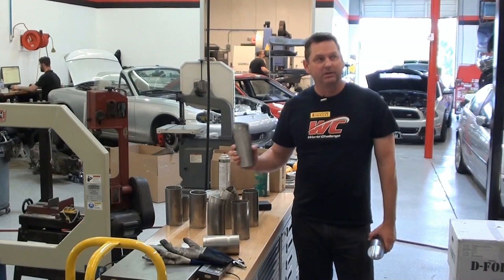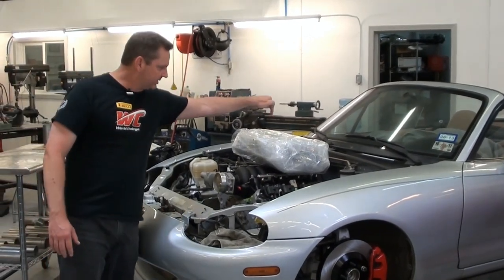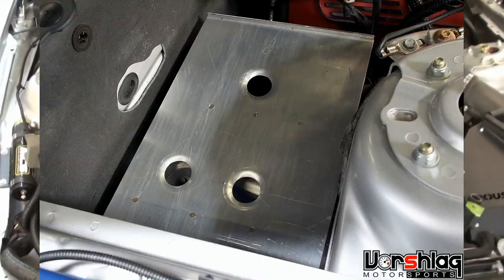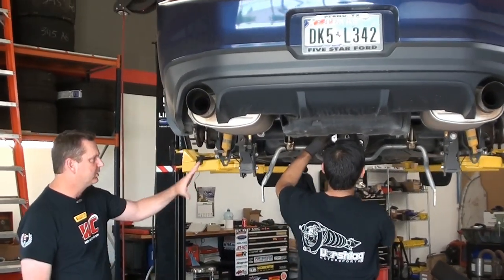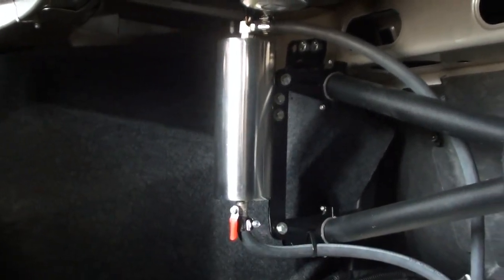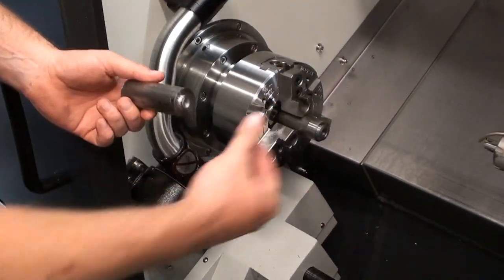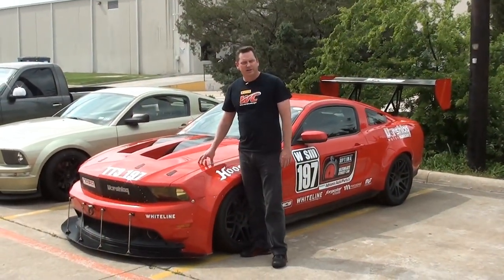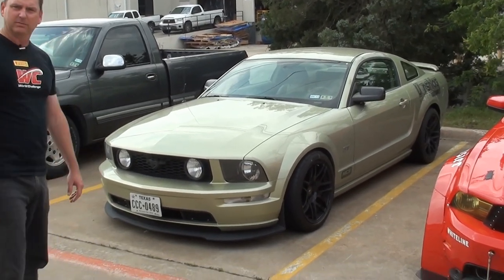This Week at Vorshlag, May 8th, 2015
All sorts of projects shown in the Vorshlag shop this week. Check it out!